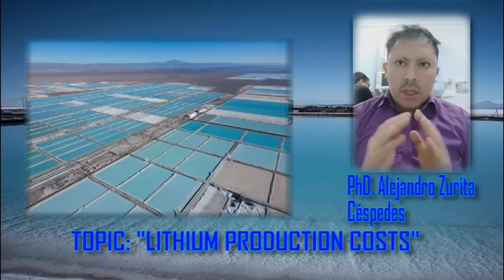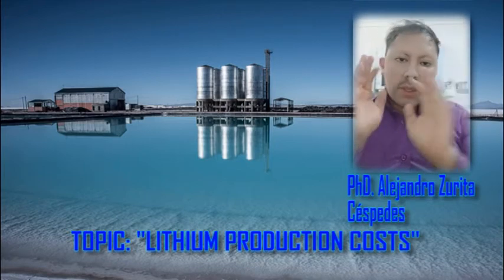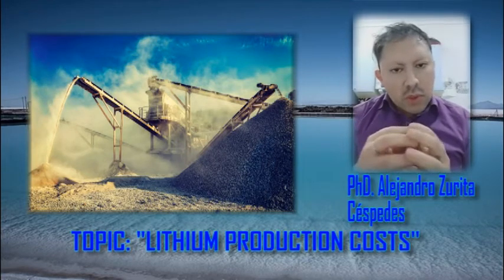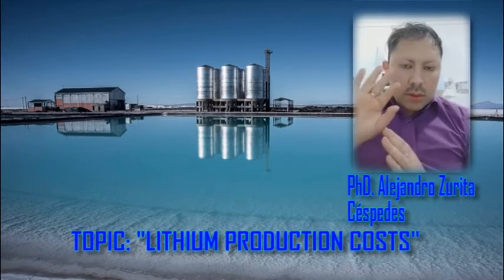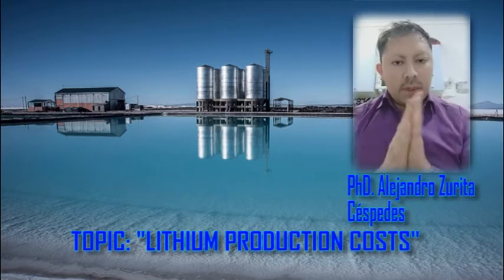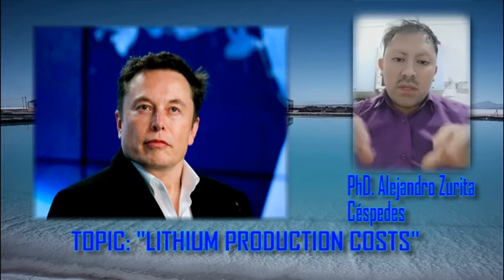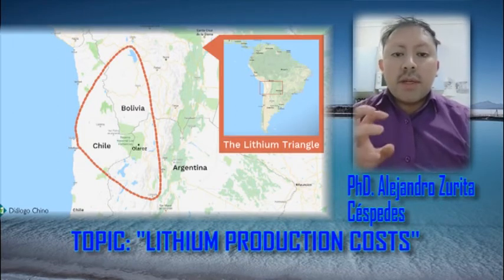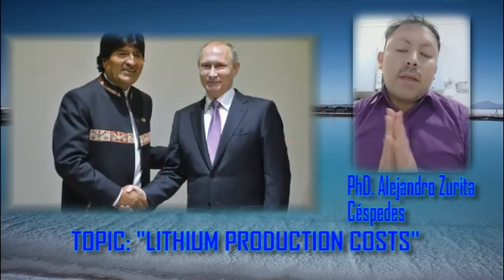lithium production costs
brine and hard rock methods
costs analysis